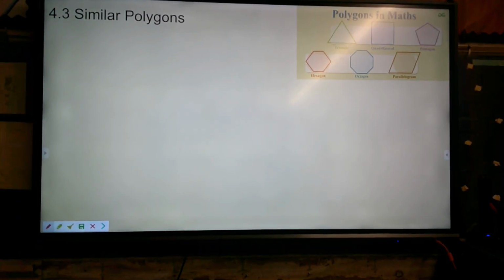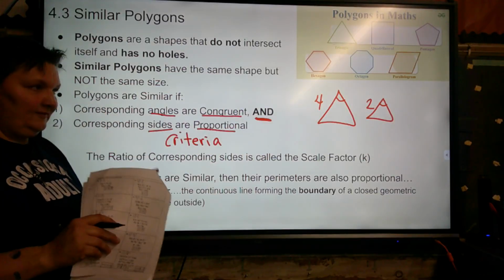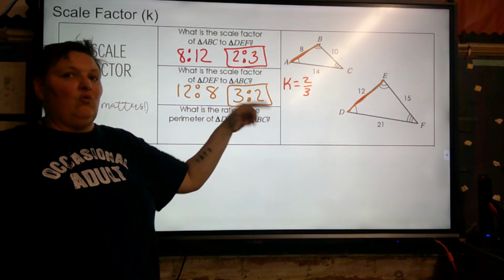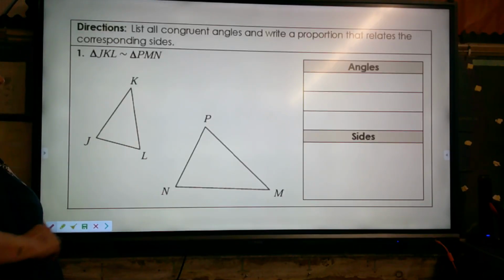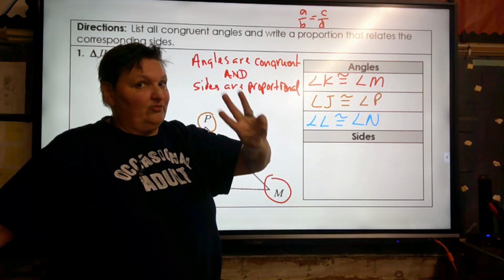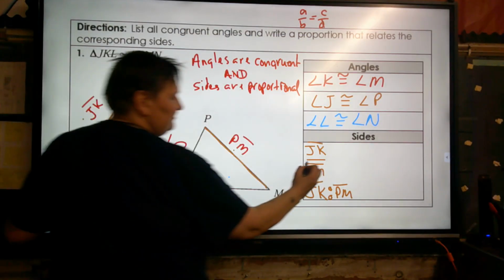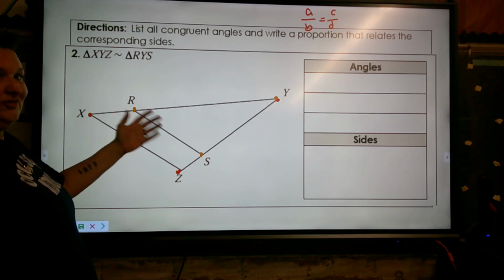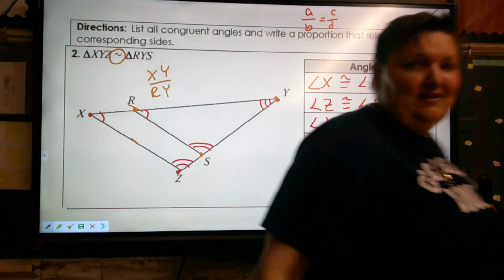Unit 4.3 Similar Polygons NOTES